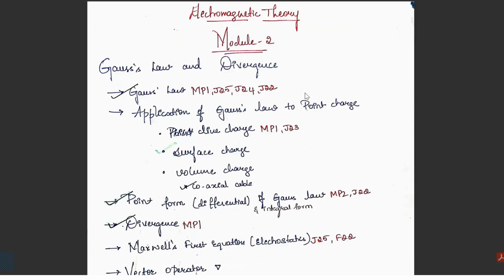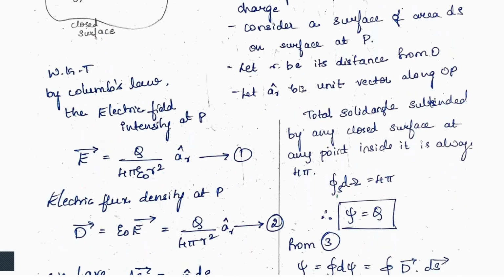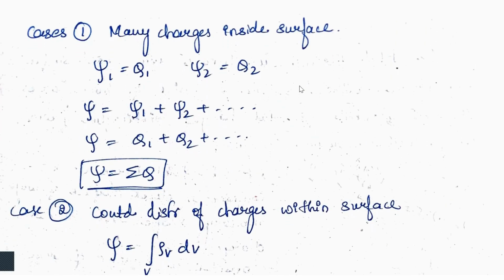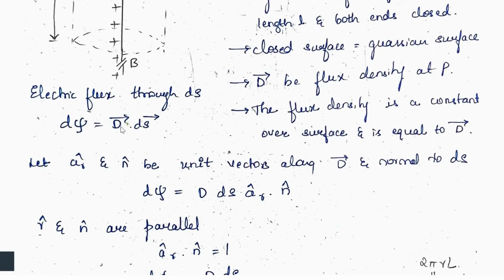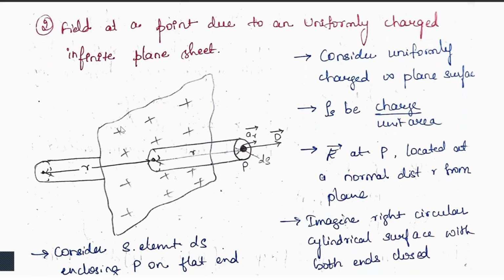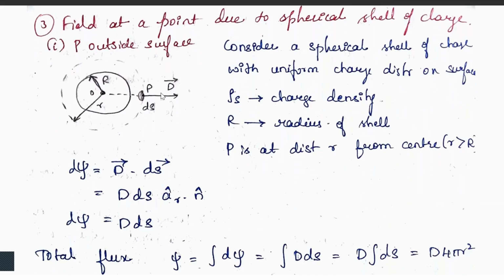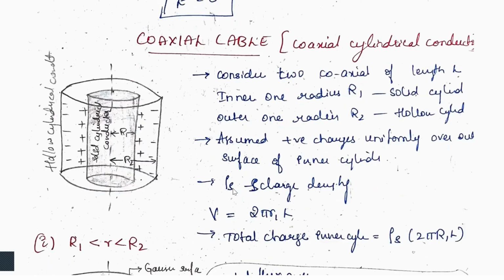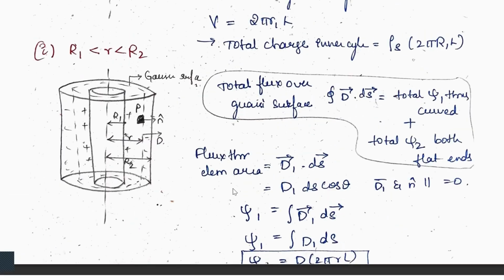Electromagnetic theory | EMT | Module 2 | Part 1 | VTU 4th Sem 2022 Scheme | BEC401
Electromagnetic theory Module 2 part 1

Module-2
Gauss’s Law and Divergence:
Gauss ‘law, Application of Gauss’ law to Point Charge, line charge, Surface charge and Volume Charge
Electromagnetic theory (EMT) – VTU 4th Sem | Derivations explained | Easy to understand |

important derivations
2022 scheme 4th semester

Electromagnetic Theory
Electromagnetic Theory vtu
electromagnetic theory vtu
electromagnetic theory important questions vtu
vtu electromagnetic theory
4th sem electromagnetic theory vtu
4th sem electromagnetic theory vtu important questions
bec401
bec401 vtu
bec401 important questions vtu
EMT important questions vtu
EMT vtu 4th sem ec stream
BEC401
BEC401 VTU
electromagnetic theory vtu passing package
electromagnetic theory important questions vtu 4th sem